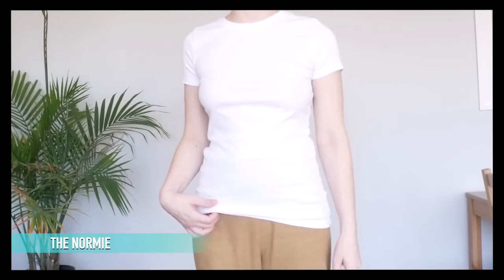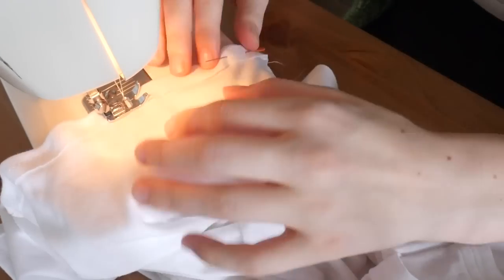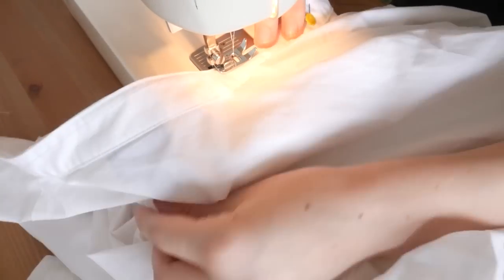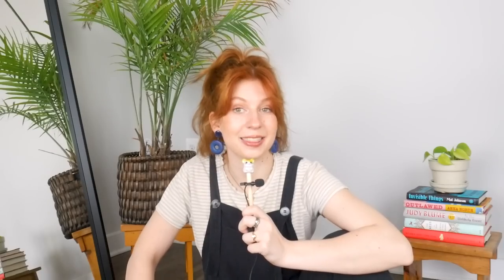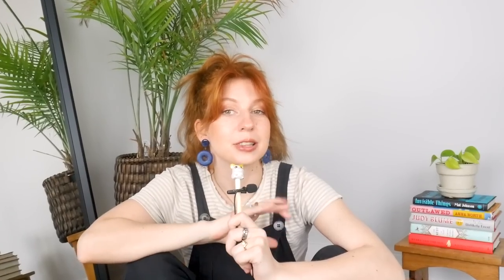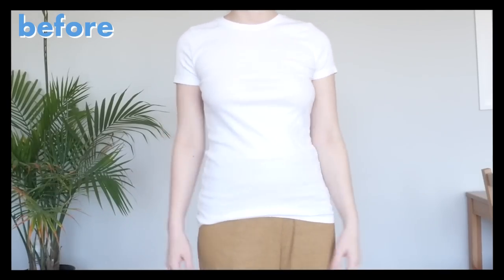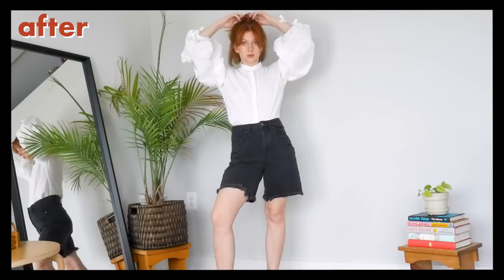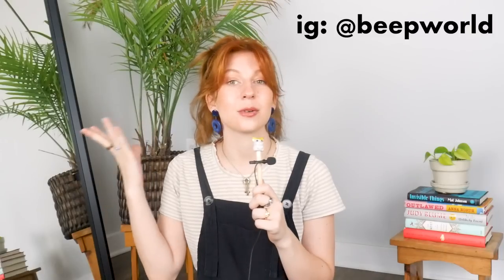5 Easy Thrift Flips to Upcycle Your Spring/Summer Wardrobe! (embroidery, DIY jewelry, & more)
5 DIYs out of clothes I already owned, thrifted and secondhand items, and some new craft supplies:) Hope it gives you some inspo to crop, alter, embroider, sew, and more!

✨TIME STAMPS✨
White T: 1:03
Poofy Blouse: 2:23
Maroon T: 4:08
green cherry-print fabric: 6:04
beads: 8:26
GRAND REVEALS: 10:18

✨FAQ✨
name: Liz
pronouns: she/her
age: 25